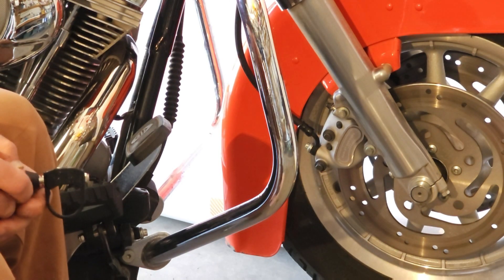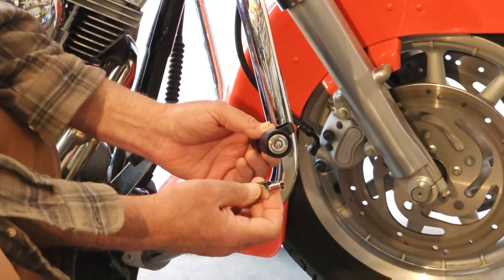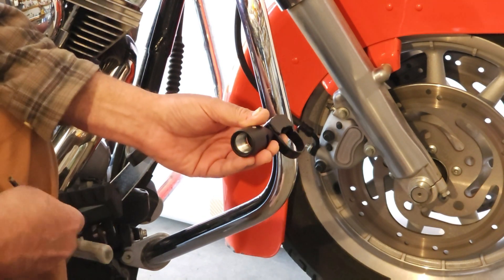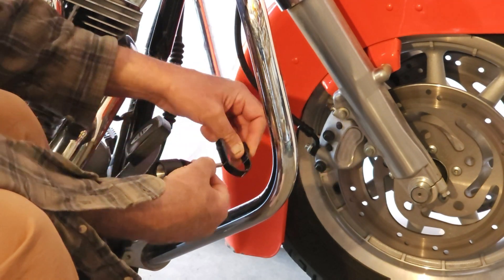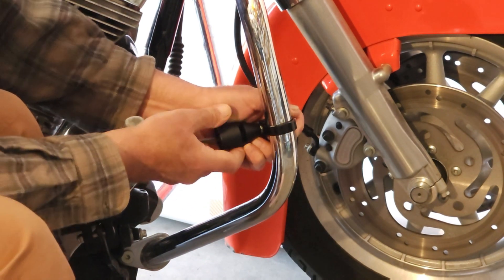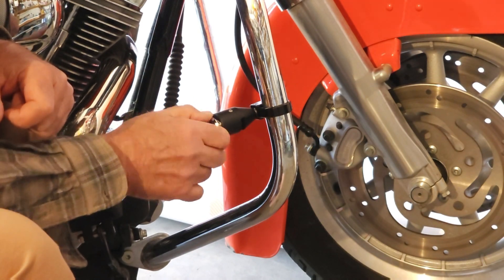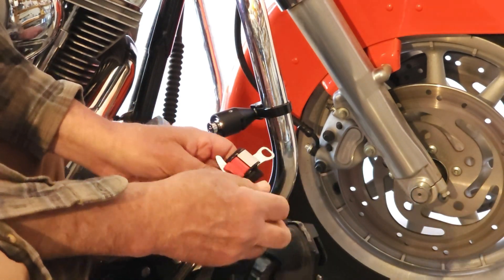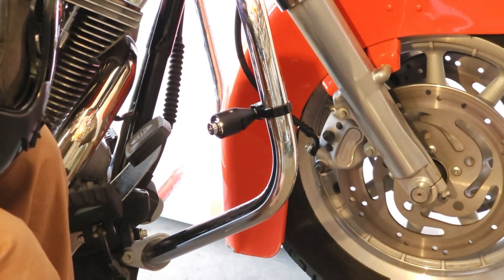Lidlox Heavy Duty Tube Mount Installation